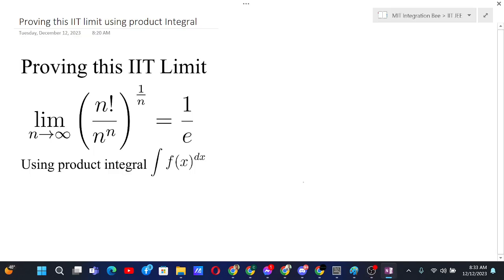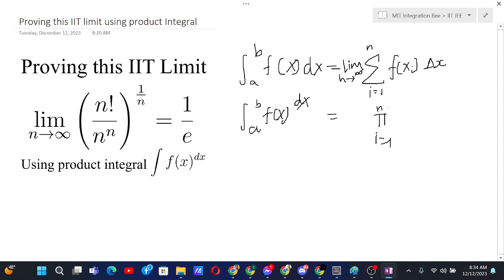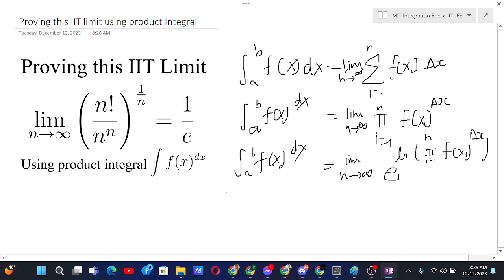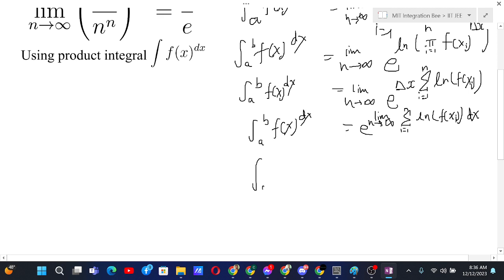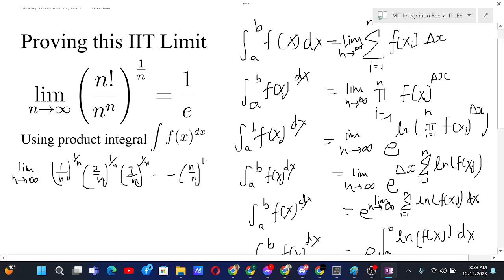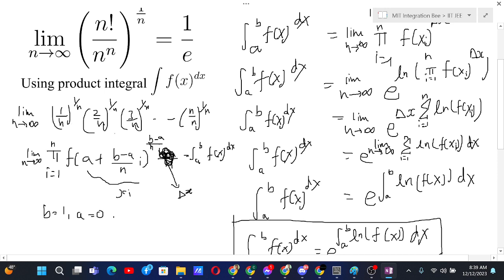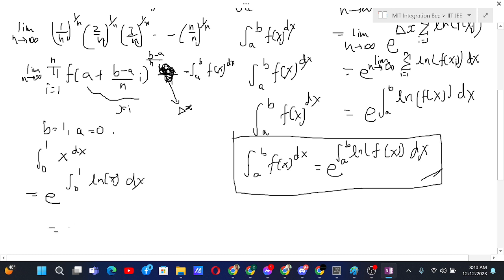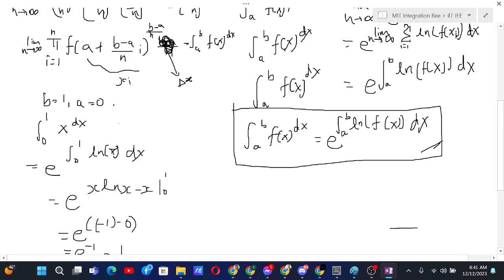Solving a brilliant IIT limit using product integral